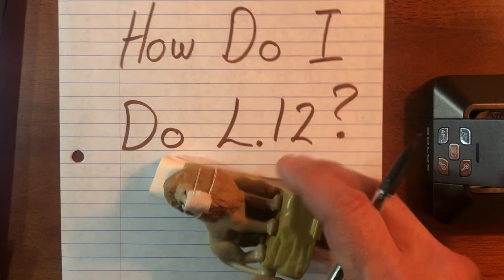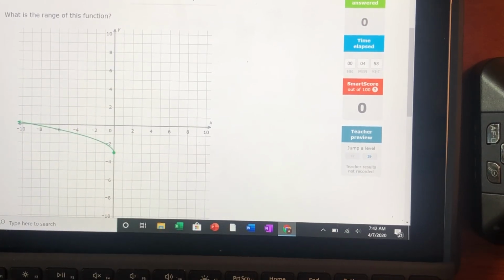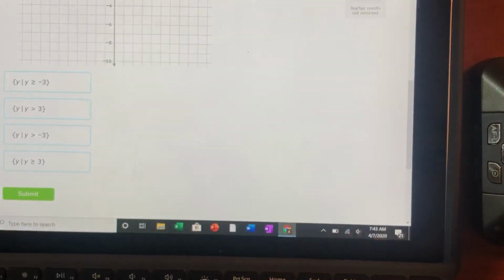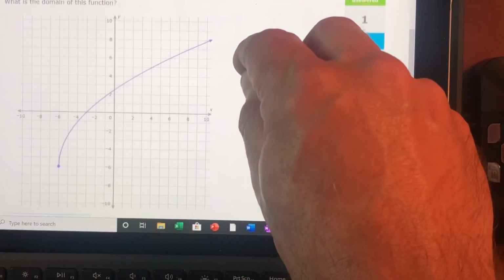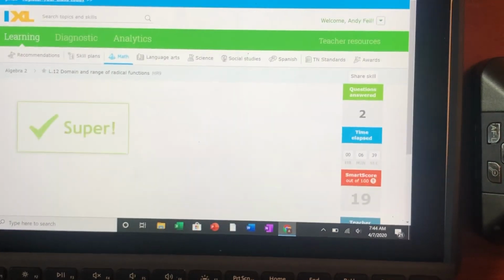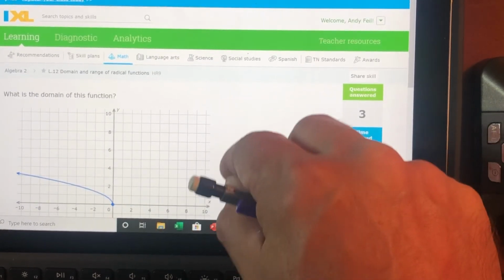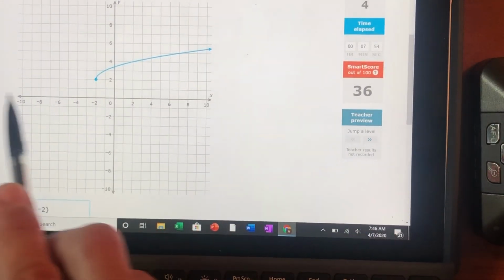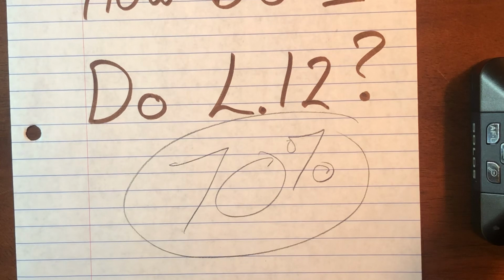How do I do L.12?